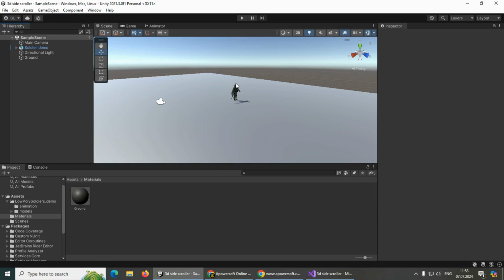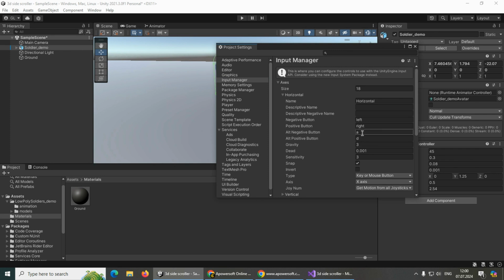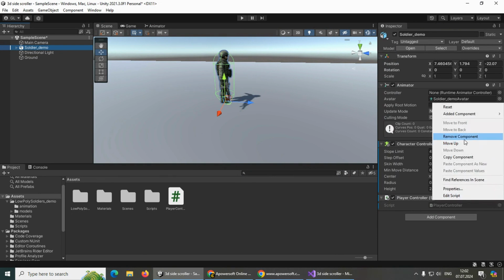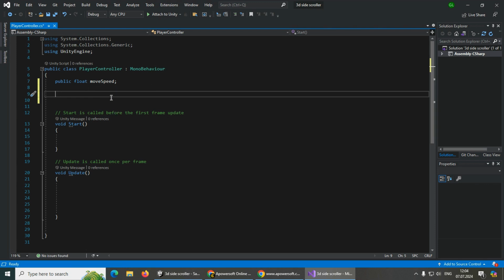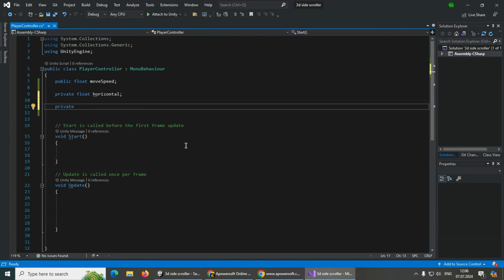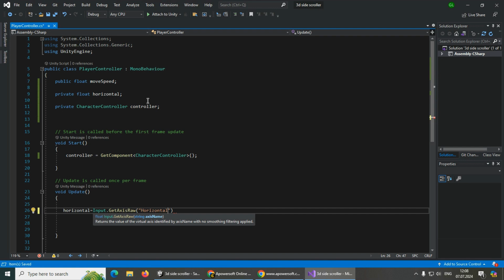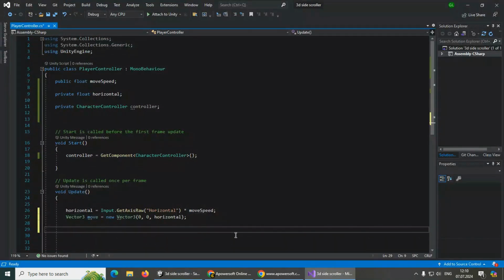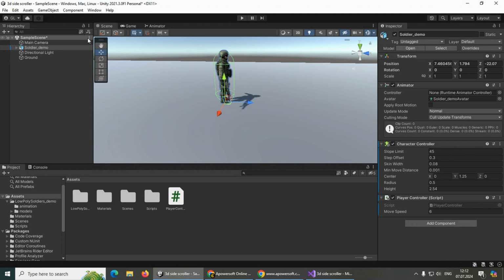How to create 2.5D Side Scroller Zombie game in UNITY- [PART2] Player Movement